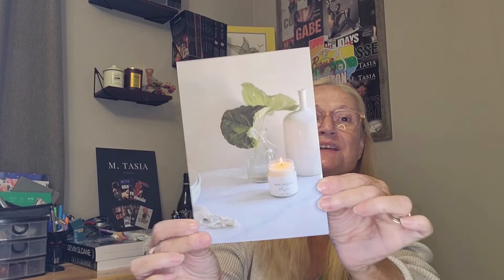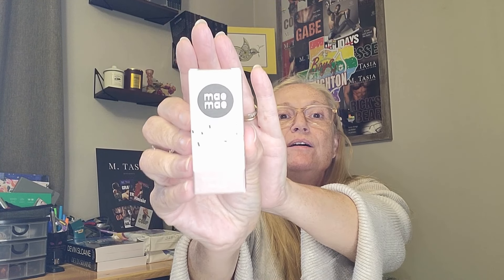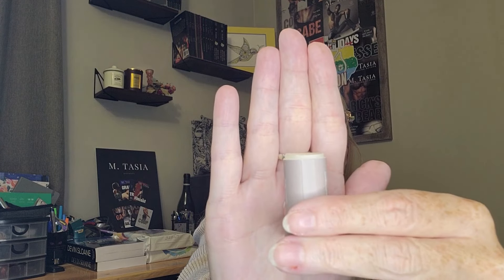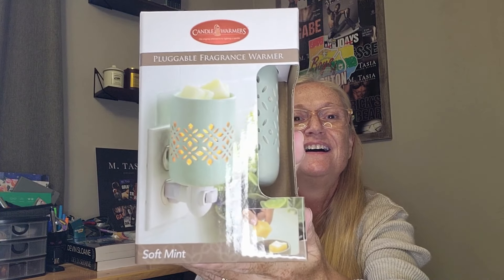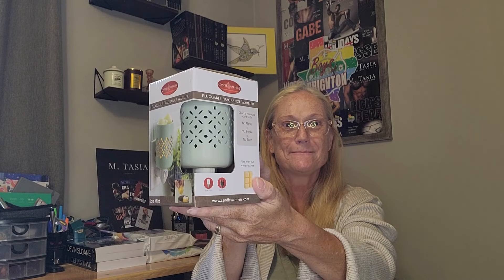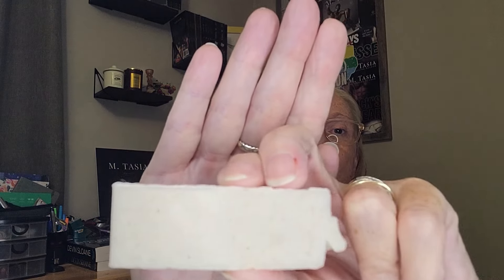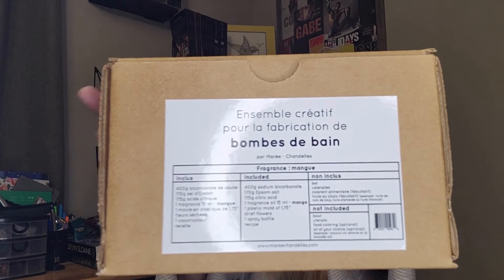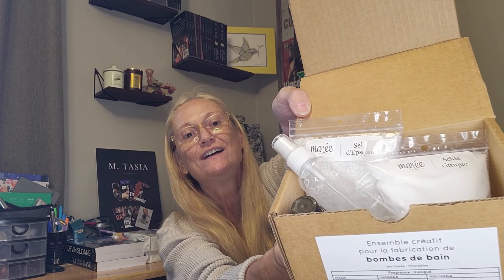"Exploring Maree Chandelles: A Sensory Journey into Body Care, Candles, and Bath"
Mail and PR:
M. Tasia
Port Perry PO Main, Ontario
L9L 1A2

In this video, we embark on an exciting sensory journey as we explore the incredible range of body care, candles, and bath offerings from Maree Chandelles. Prepare to indulge your senses with their exquisite products!

At Maree Chandelles, every item is crafted with utmost care and attention to detail. From their nourishing body care products to their captivating candles, each item is thoughtfully designed to create an enchanting ambiance and truly elevate your bath.

Join us as we dive into Maree Chandelles' collection of body care essentials, featuring luxurious moisturizers, invigorating scrubs, and soothing bath salts. Discover the delightful scents and premium formulas that will leave your skin feeling rejuvenated and pampered. Keep an eye out for our personal favorites and recommendations along the way!

But the sensory journey doesn't end there! Prepare to be mesmerized by Maree Chandelles' breathtaking selection of candles. From enchanting floral fragrances to cozy and warm blends, their candles are hand-poured with love, creating an enchanting atmosphere in any space. We'll be showcasing some remarkable scents and discussing how their candles can enhance your relaxation routines.

Finally, we'll delve into the world of bath luxury with Maree Chandelles. Learn how to create an indulgent spa-like experience in the comfort of your own home using their exquisite bath bombs, aromatic oils, and soothing bath teas. Unwind, rejuvenate, and immerse yourself in the ultimate relaxation with these carefully curated bath essentials.

Join us on this sensory journey into the world of Maree Chandelles – a brand dedicated to elevating your self-care and providing a truly luxurious experience for all your senses. Don't miss out on this exciting exploration!

Dive into luxury with Maree Chandelles and let your senses come alive!
Day in the Life Adventures of a Romance Author.
Follow along as a romance author in her daily life, adventures, and fun, while asking the burning question, what is romance? Come along on daily adventures and fun, to visit places and do things for the adventure of it.  How else can you get ideas for your stories if you don't get out and try things? Follow along in the life of a romance author, the struggles are real lol.

$10 off orders over $50 with code MTASIA